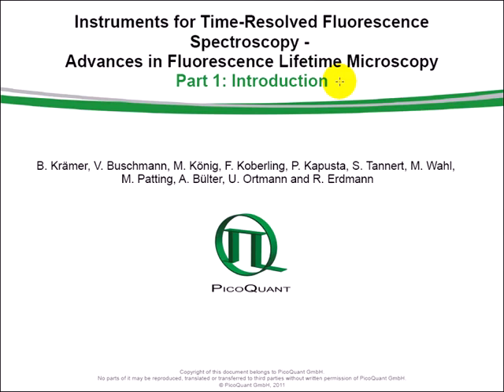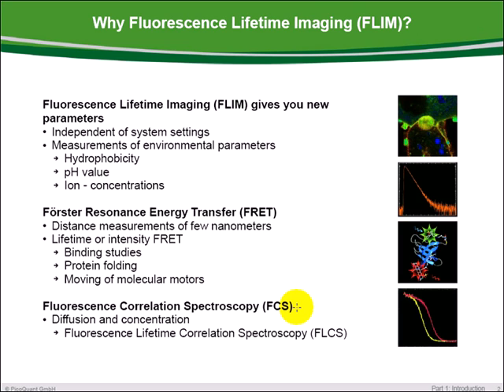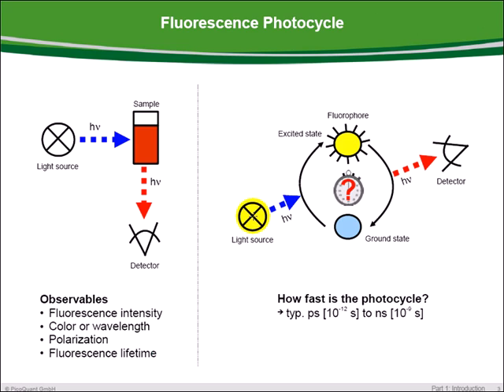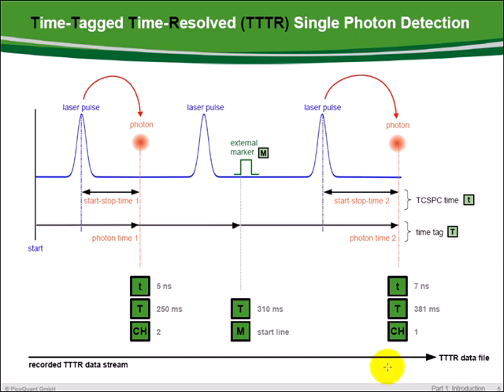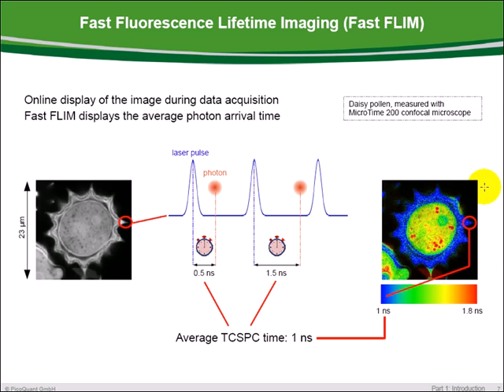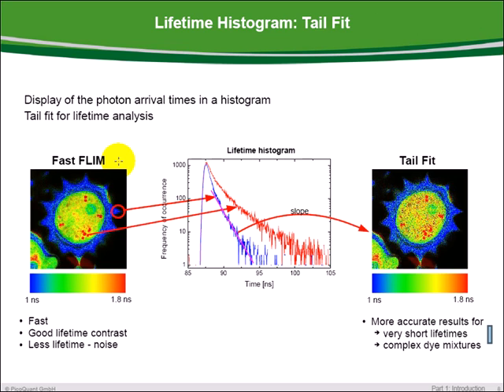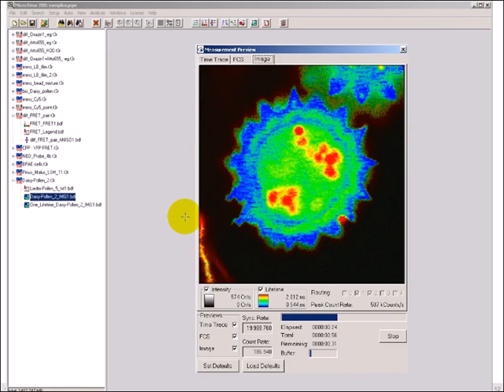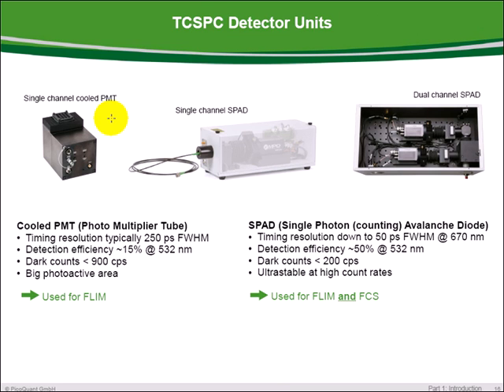FLIM and FCS Upgrade for Laser Scanning Microscopes (1/3)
This is a presentation about features and applications of the FLIM and FCS Upgrade Kit for Laser Scanning Microscopes from PicoQuant. The upgrade kit can be added to LSMs from all major manufacturers including Leica, Nikon, Olympus and Zeiss.

This is the first part, which introduces the fluorescence lifetime as an additional parameter that can be used to study a specific sample. The talk describes basic principles of the underlying technology to measure the fluorescence lifetime (Time-Correlated Single Photon Counting) and gives a brief introduction on the data analysis.

Two additional presentations deal with specic application examples using either Fluorescence Lifetime Imaging (FLIM) or Fluorescence Correlation Spectroscopy (FCS).